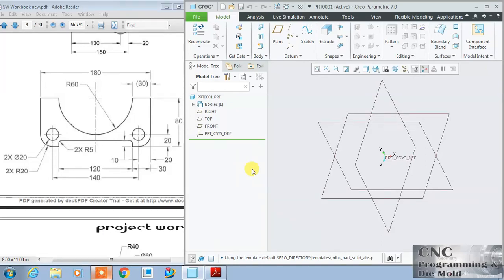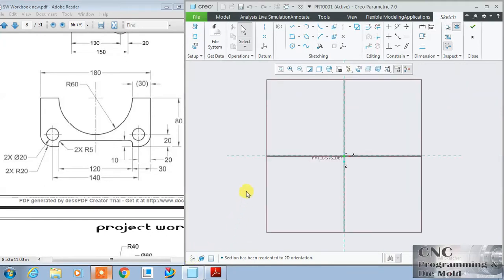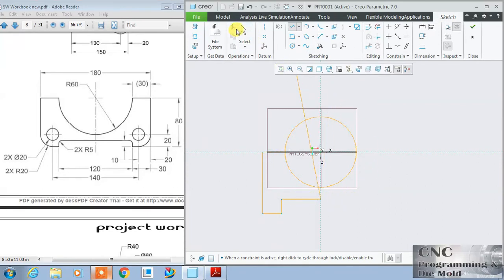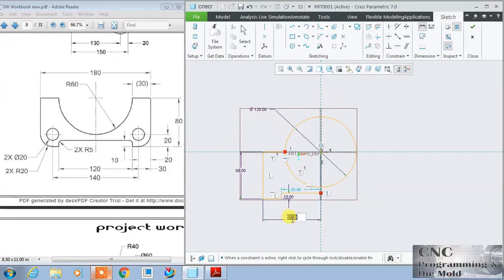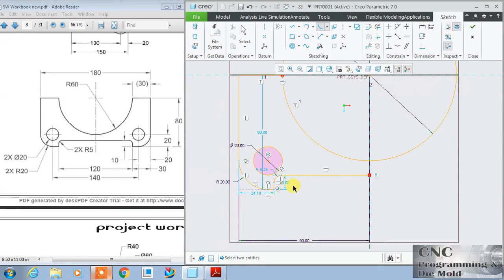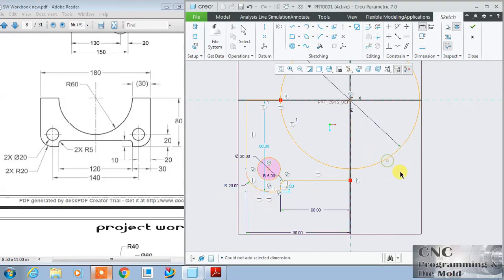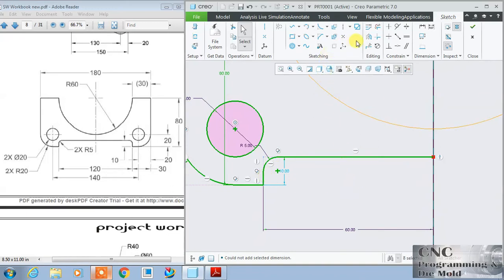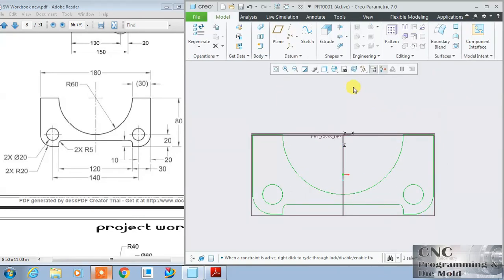Creo Parametric 7.0 Part design Extrude Exercise 2